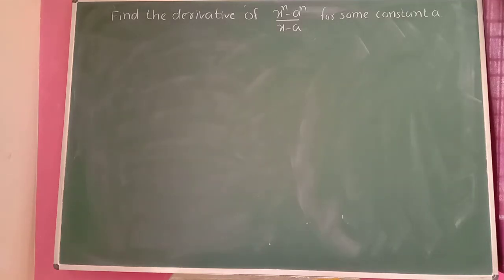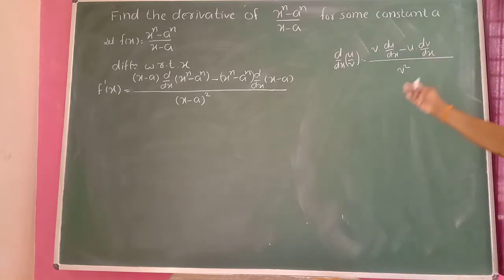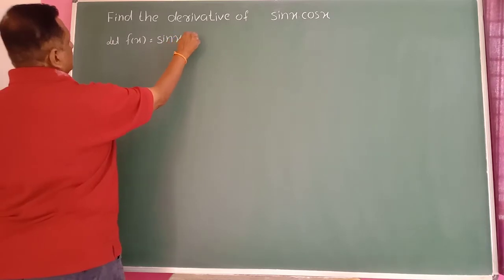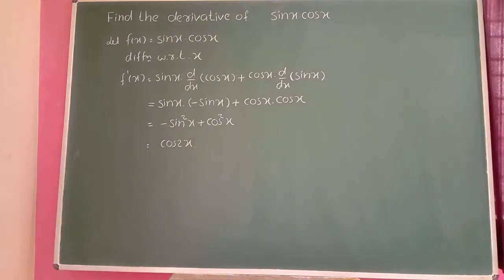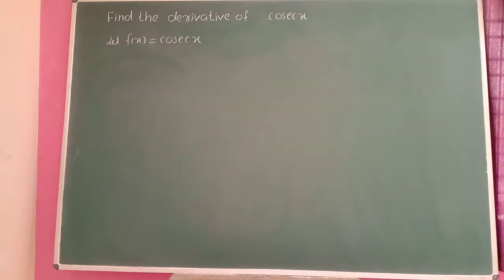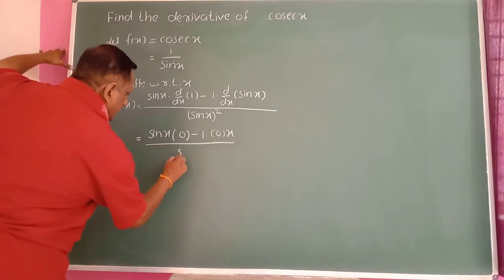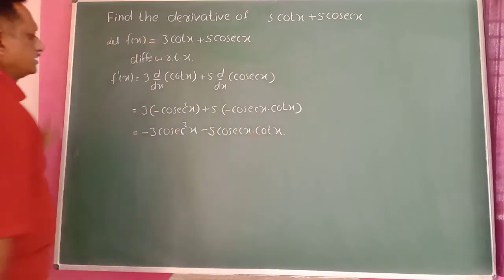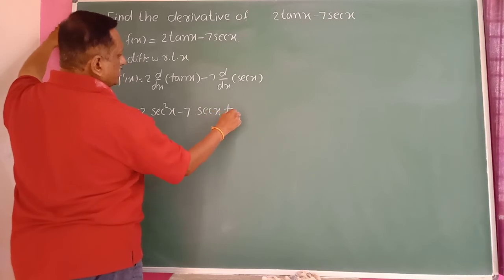17-Limits and derivatives (Theory/ JEE/ CET/ OTHER COMPETATIVE EXAMS)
17-Limits. and. derivatives